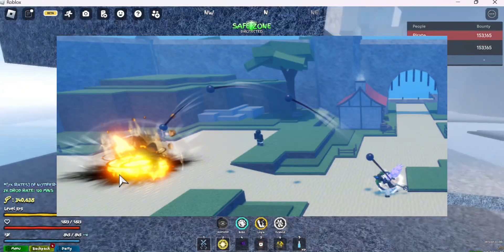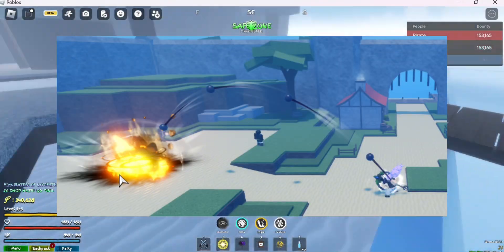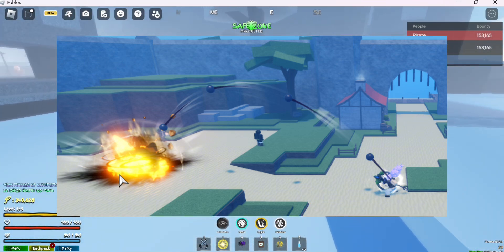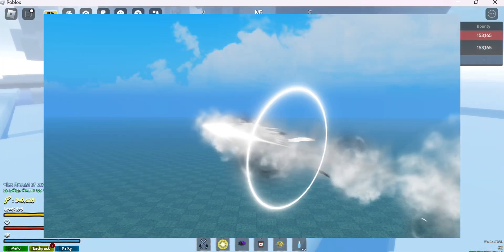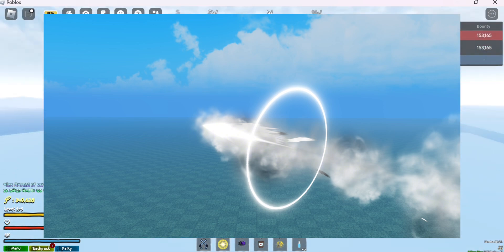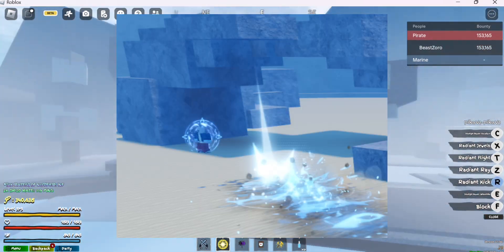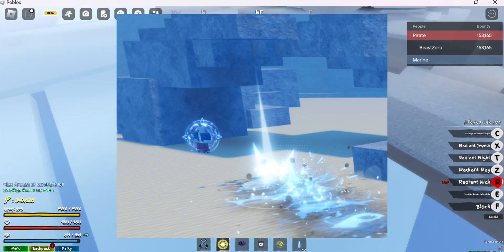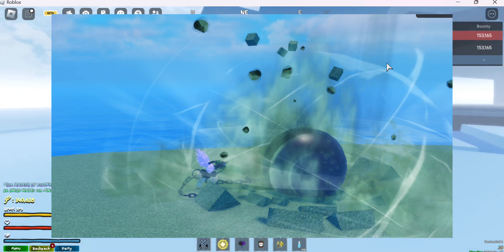[GPO] The New Monkey D Garp Fighting Style on Grand piece online